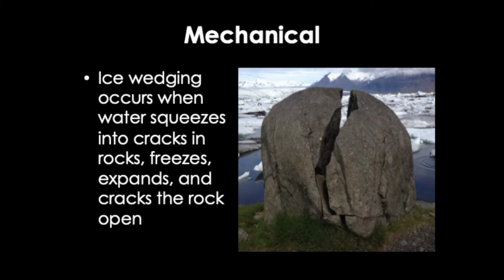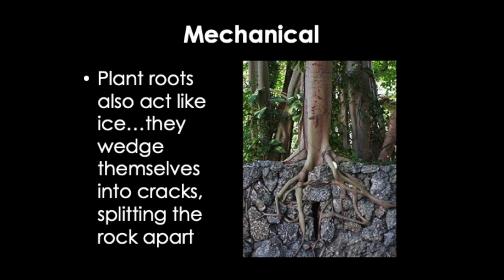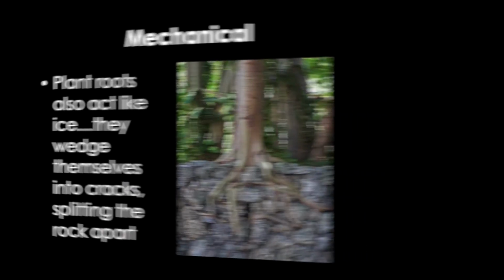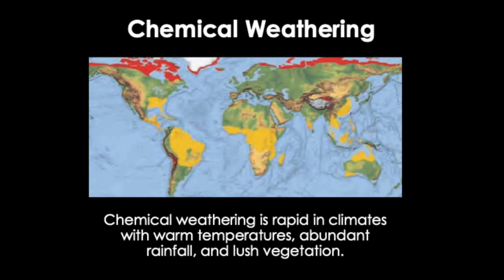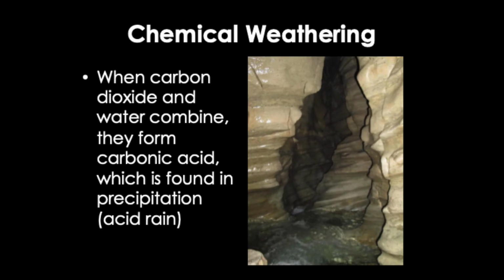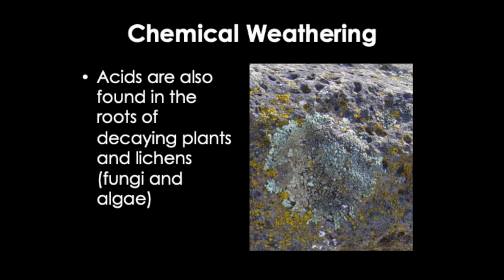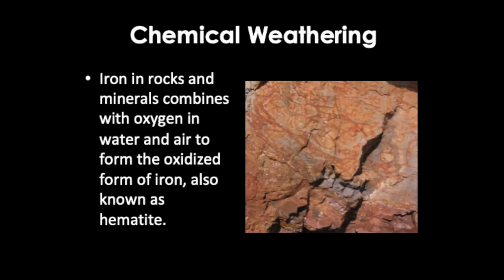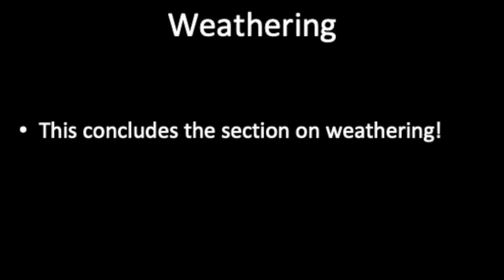What is Weathering?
This distance learning video lecture explains what weathering is!